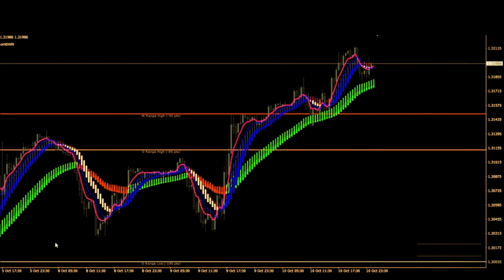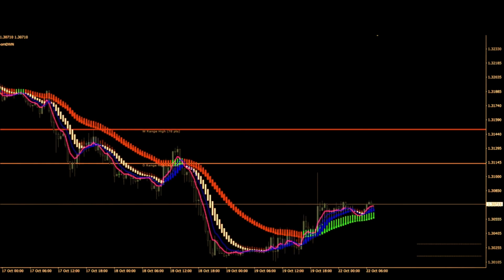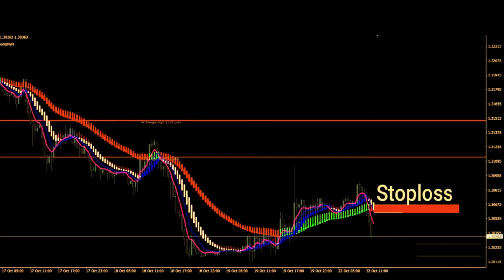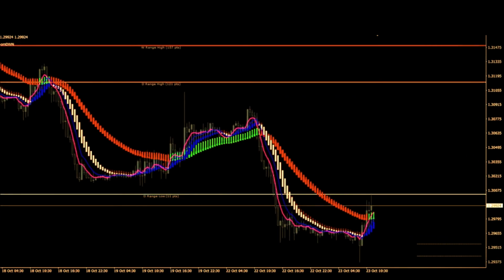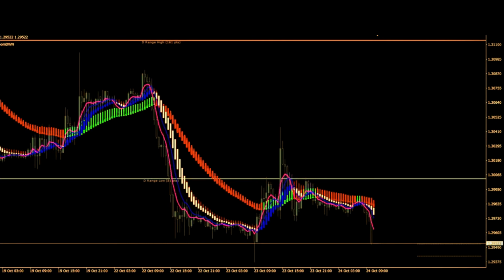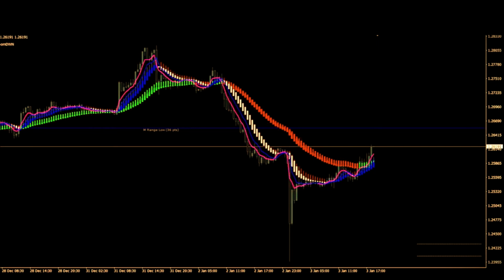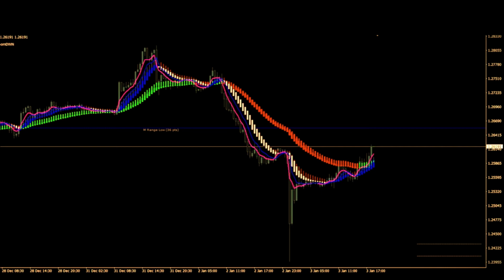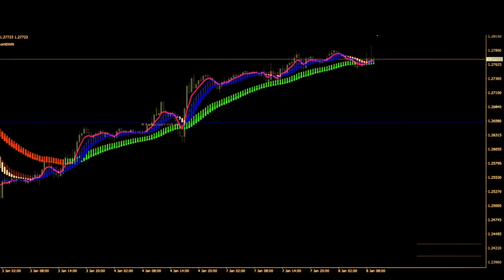Best Crypto Trading Scalping Indicator | Best Tradingview BUY SELL Indicator | Trading Concept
solve quires

trading system
99.99% Accurate